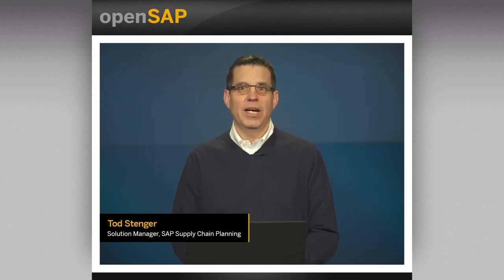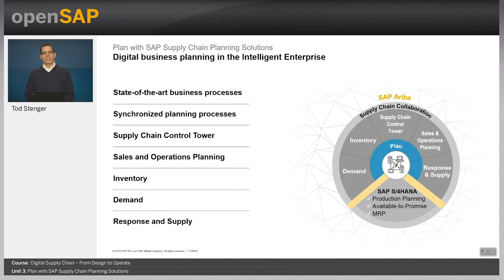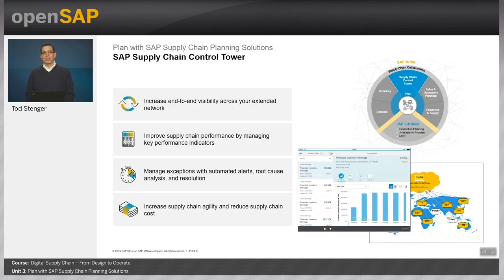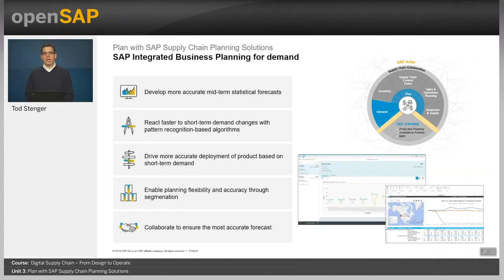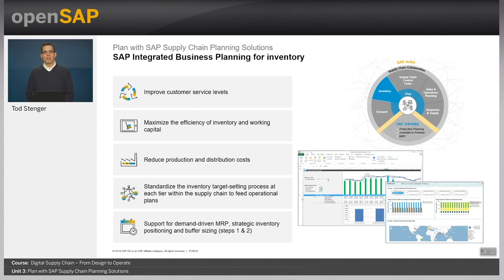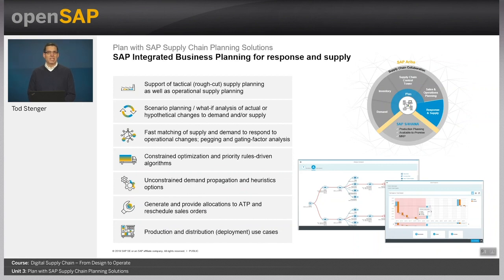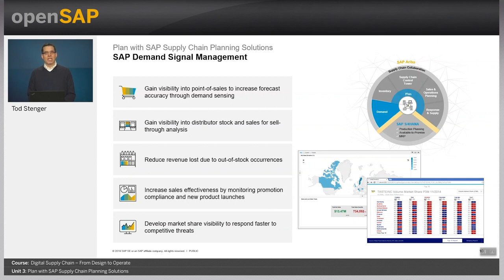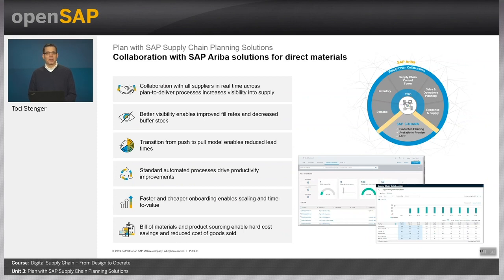SAP Digital Supply Chain - Online Course Unit 3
Unit 3: Plan with SAP Supply Chain Planning Solutions